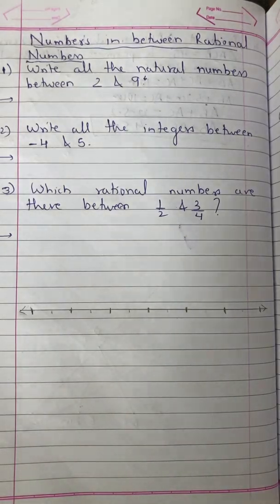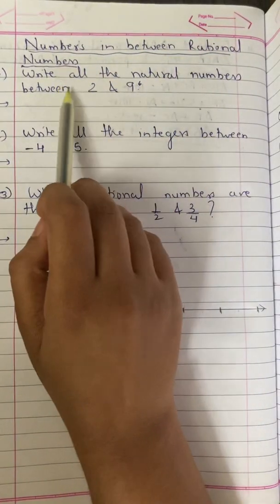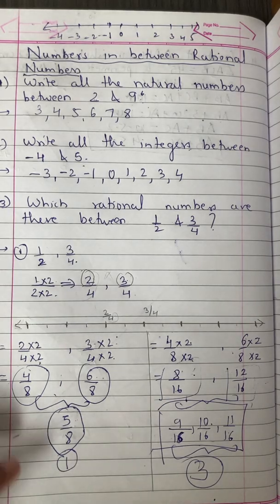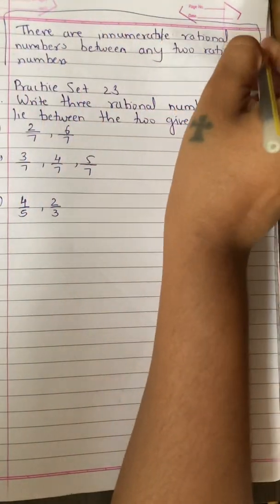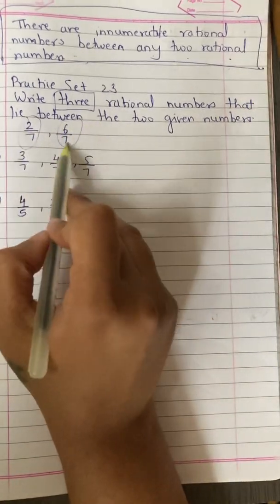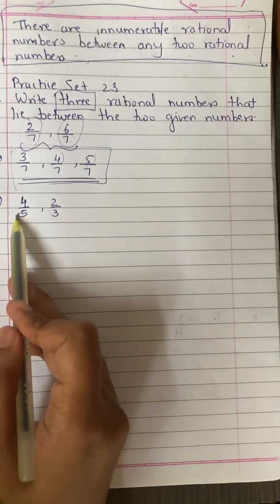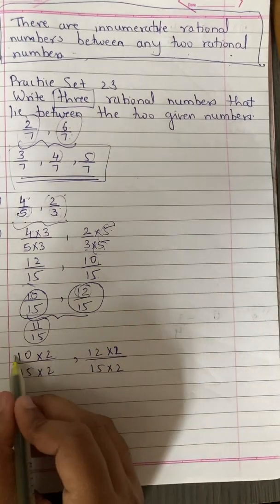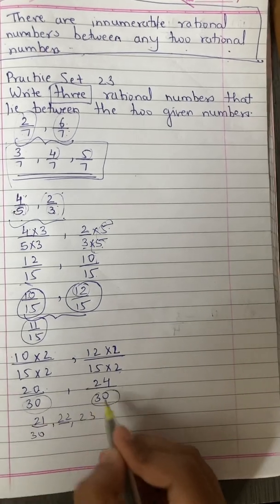SSC Board - 7th std Math - Chapter 5- Part 3